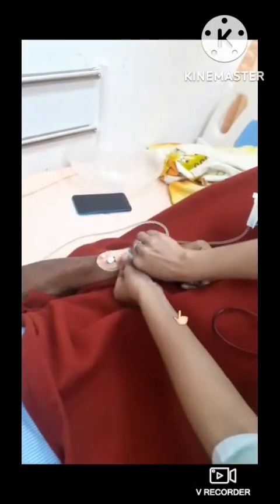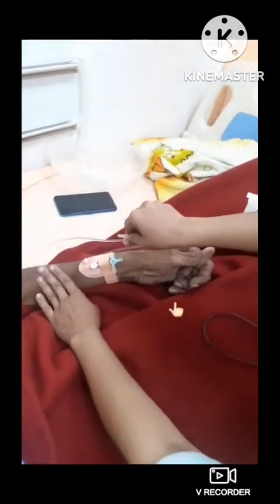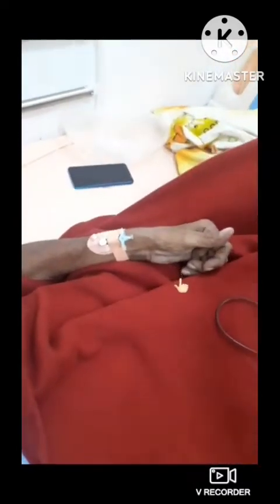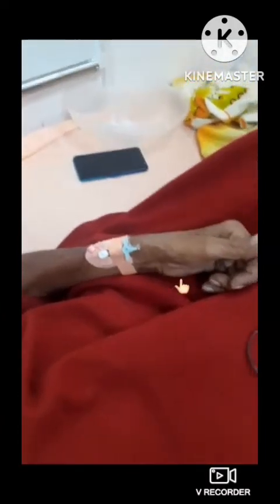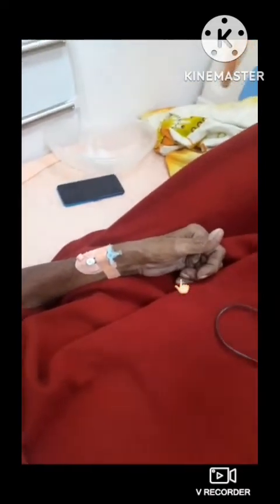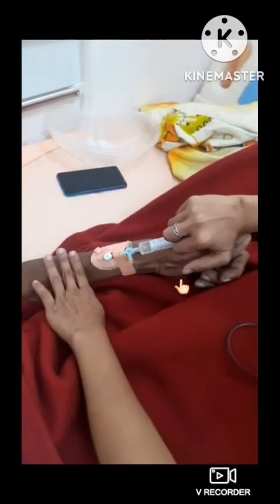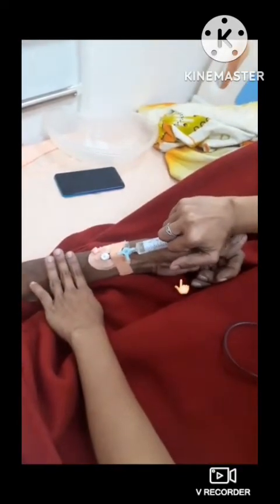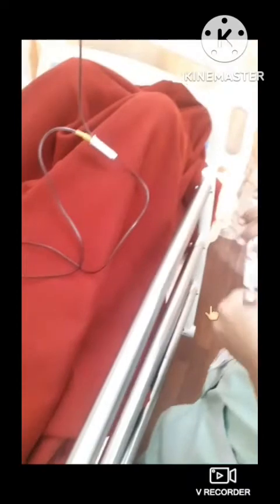Blood transfusions step by step👨‍⚕️💉🅰️🅱️🅾️🆎️